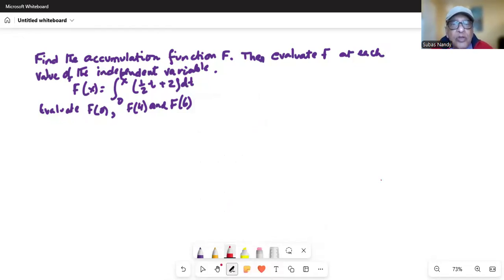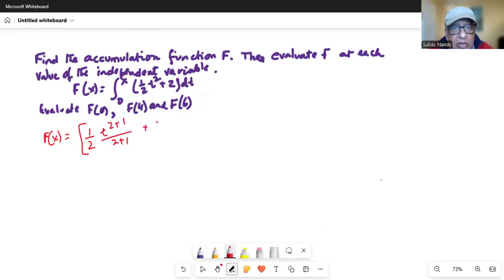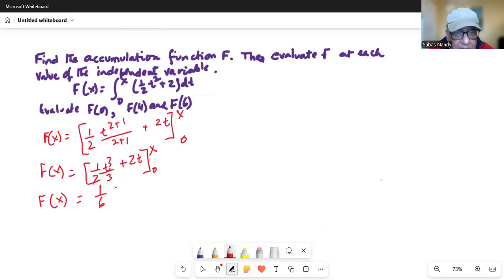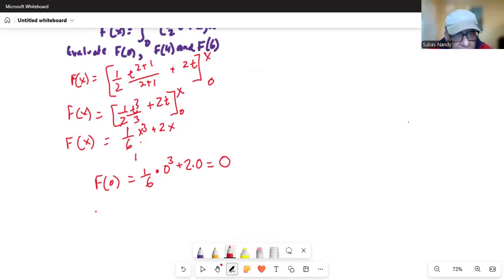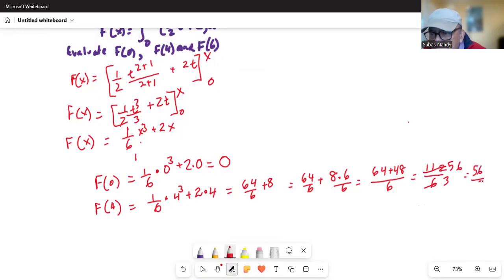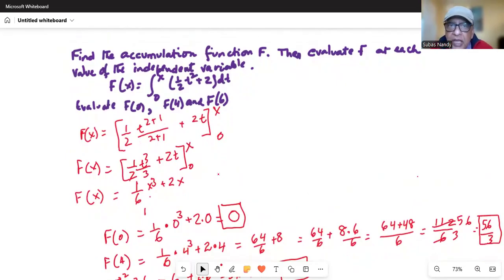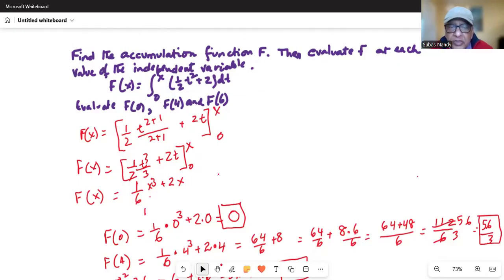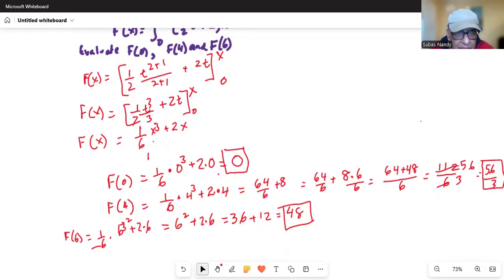stepbystep evaluation function subscribe